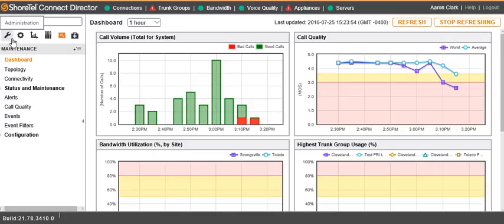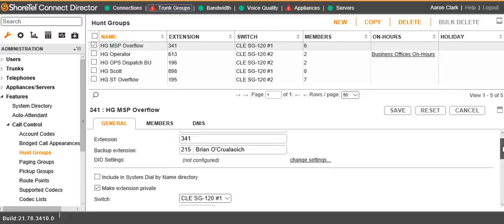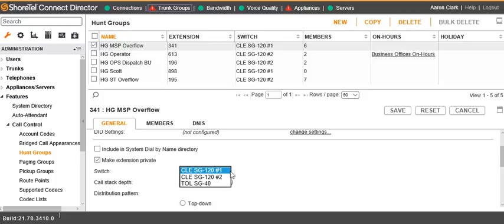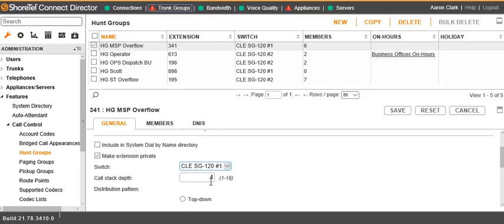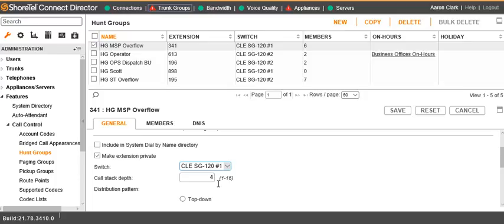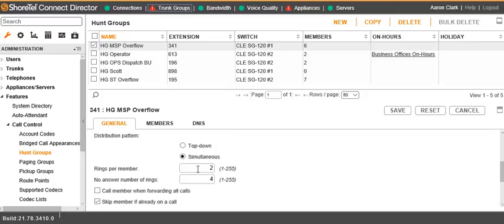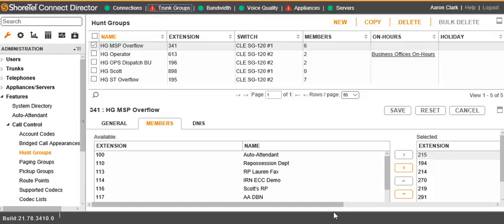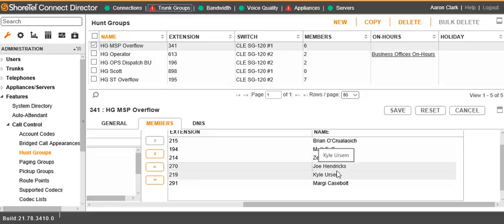ShoreTel Connect Director Session 09 Hunt Groups